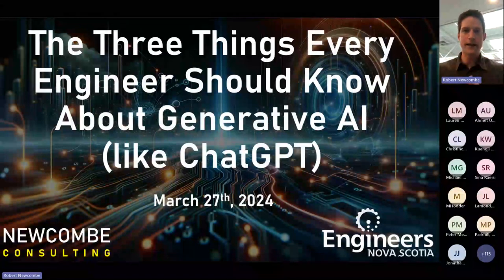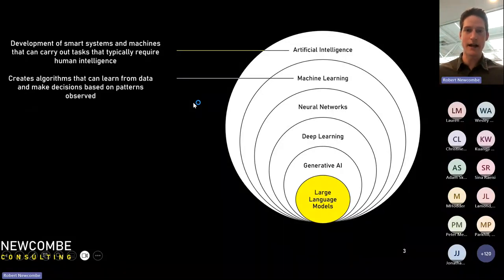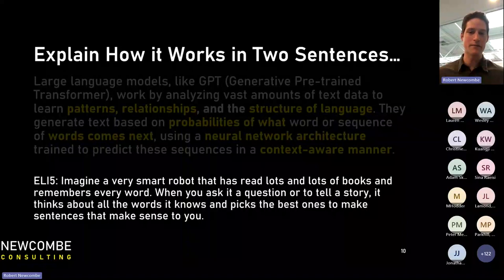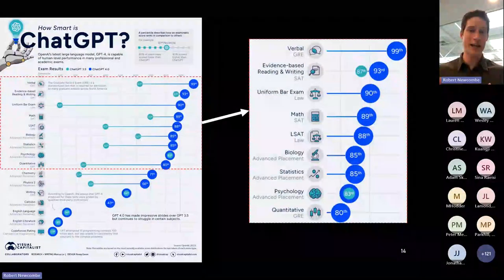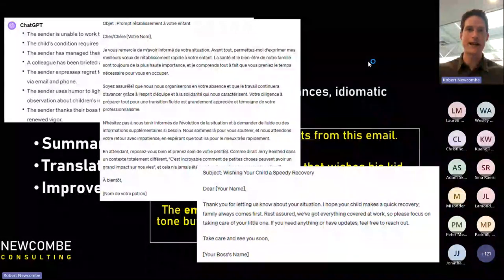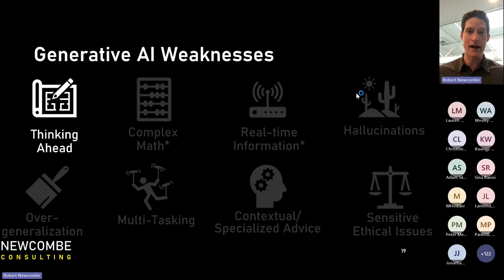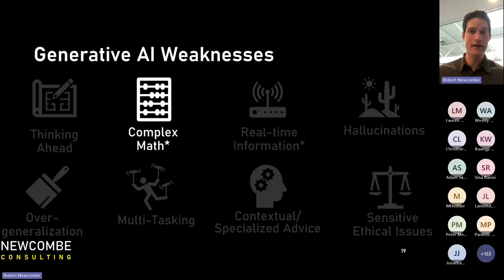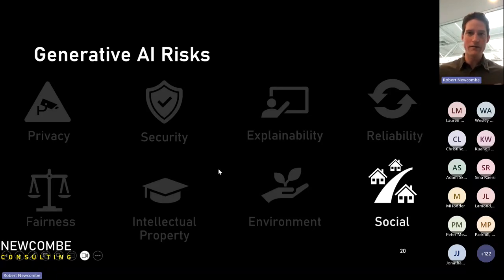3 Things EVERY Engineer Should Know About AI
Have you ever wondered how Artificial Intelligence can help you work more efficiently? Watch industrial engineer and productivity enthusiast, Robert Newcombe, P.Eng., for his webinar, “3 Things EVERY Engineer Should Know About AI”.

Robert Newcombe, P.Eng. is a passionate advocate for using AI to transform organizational productivity. He started Newcombe Consulting to help local businesses, institutions and non-profits improve their operations and boost employee engagement with AI.

With over a decade of consulting experience, Robert has improved processes and crafted strategies for public sector entities at all levels of government—from eliminating a backlog of 500,000 passports with Passport Canada, to revitalizing Access-a-Bus's strategy and operations to guarantee accessible transit and offer same-day service.